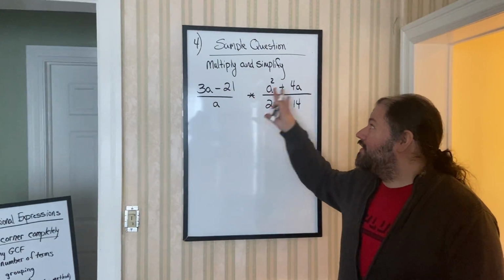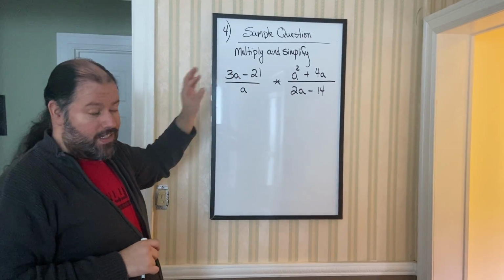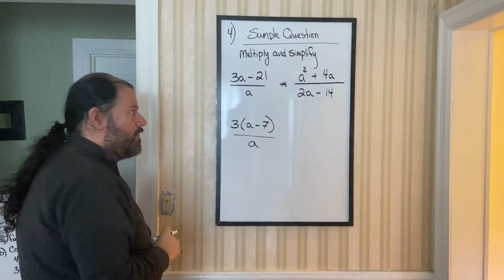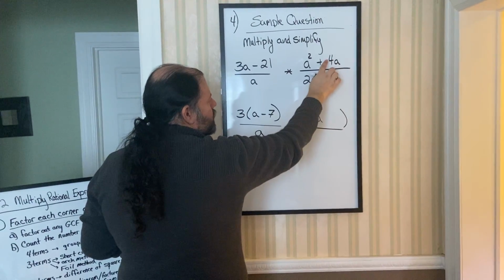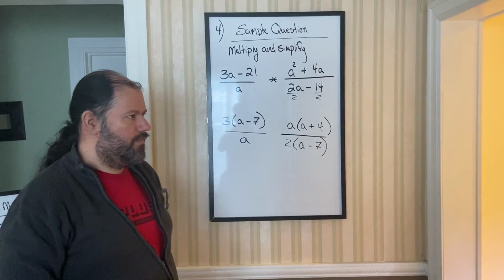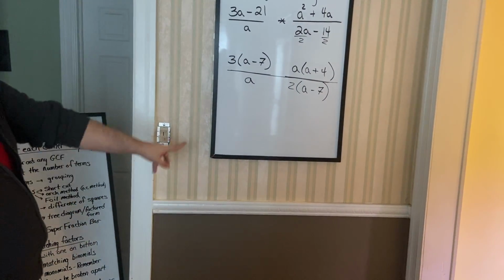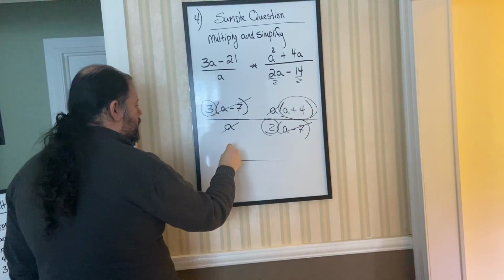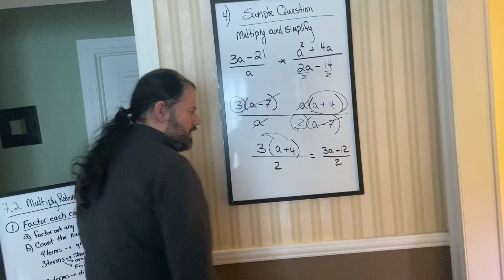7.2 sample question 4